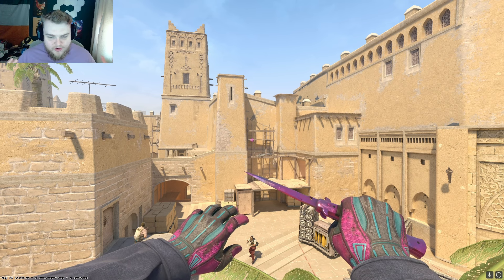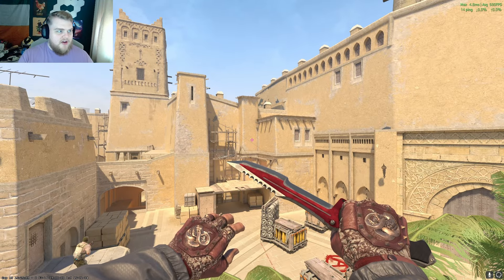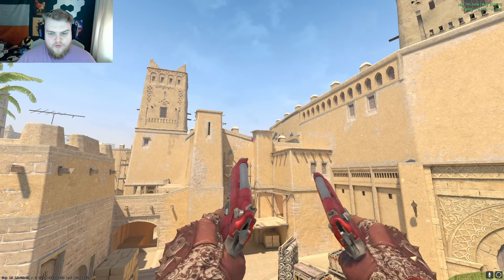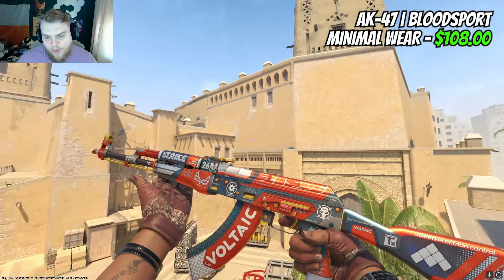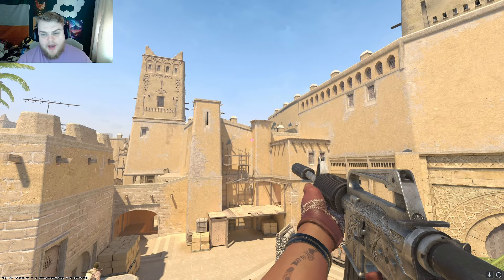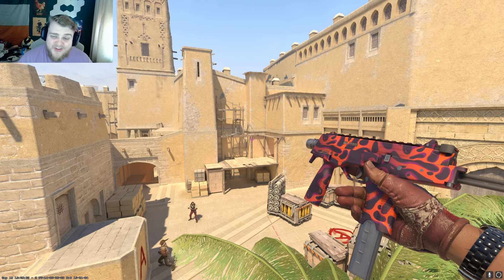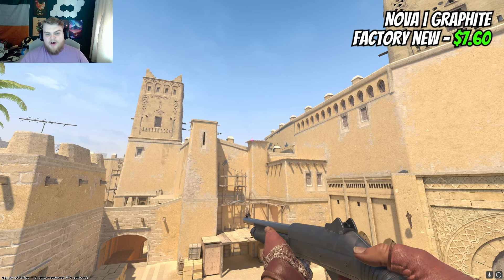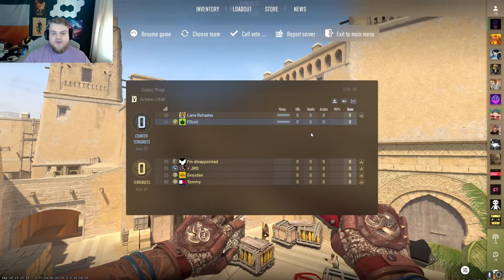INSANE Loadout for UNDER $600!😱 Building a Budget Red & Silver CS2 Loadout! (Skins, Knives & Gloves)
I'm always getting asked about the best budget loadouts in Counter-Strike, and today I wanted to cook up something a little differrent. By going for a dual colour theme of Red & Silver, we can get some unique loadout pairings and build something great!

Let me know which skin was your favourite, and don't forget to enter the giveaway!

Ranking Every

Today's video: Building a full Loadout for UNDER $600!😱 Insane Budget CS2 Loadout!(Skins, Knives and Gloves)